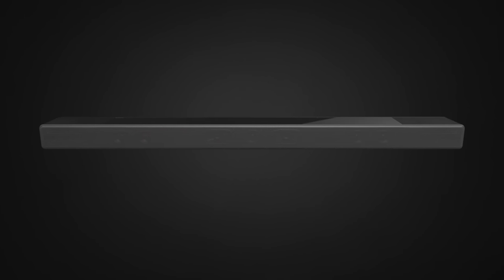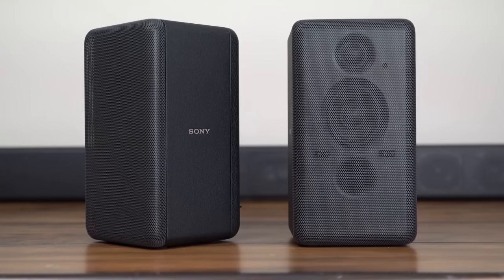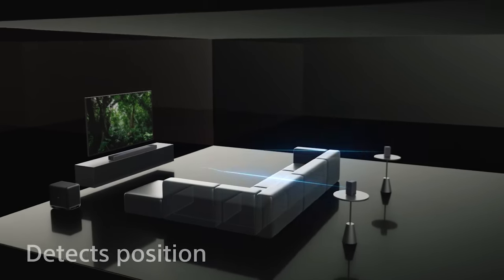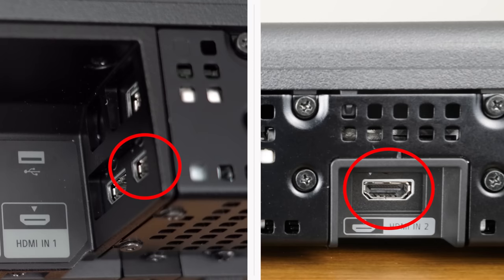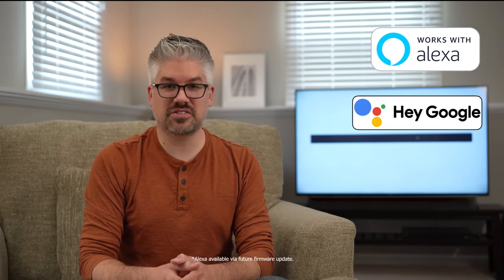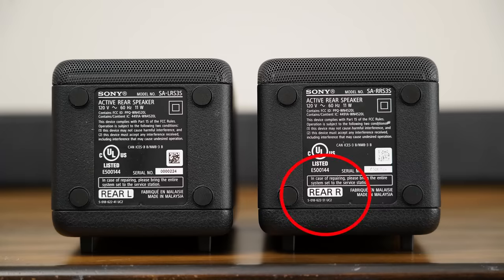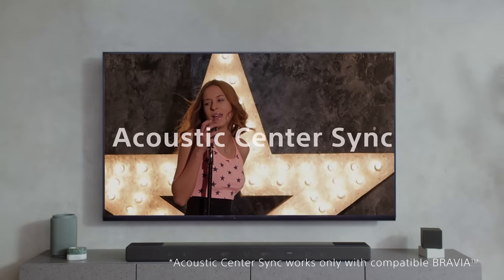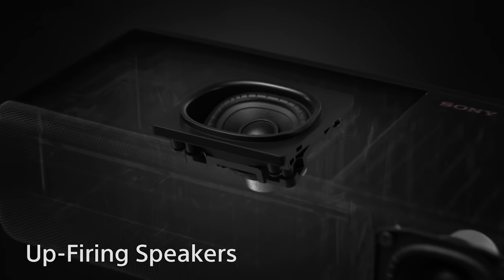Sony | HT-A7000 7.1.2ch Dolby Atmos® Soundbar Product Overview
Shop for top deals on the HT-A7000 and other Sony products

Looking to upgrade your home theater experience? Hang out with Derek as he introduces the new HT-A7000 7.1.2ch Dolby Atmos® Soundbar from Sony. Packed with breathtaking surround sound and sophisticated speaker technology with up-firing speakers, side beam tweeters, an array of X-Balanced speakers and integrated subwoofers for deep bass and clear dialogue, the HT-A7000 brings a whole new level of immersion to your living room.

If you would like to learn more about this soundbar, or any of the other soundbars in our lineup, please

HT-A7000 Top Features:
- 8K(1) and 4K/120p(2) passthrough to support the latest video formats
- Breathtaking surround sound with Dolby Atmos® and DTS:X® support
- Calibrates to any room with Sound Field Optimization
- High quality audio with X-Balanced speaker units
- Upgradeable experience with choice of optional two wireless subwoofers (SA-SW3 and SA-SW5) and wireless rear speakers (SA-RS3S)
- Multiple easy connections so you can enjoy all your media
- Easy audio streaming via Bluetooth(9), Wi-Fi, Chromecast built-in, Spotify Connect, and Apple Airplay 2. (8)
- Integrates with your connected devices with Google Assistant(5) and Amazon Alexa (6)
- An onscreen user interface helps you make more detailed adjustments to your HT-A7000 settings easily
- Immerse yourself in supreme music quality with Hi-Res Audio and 360 Reality Audio(7)

1. 8K: 7,680 x 4,320 pixels. Requires HDR compatible content from supported streaming services or HDR compatible content device connected via HDMI input (sold sep).
2. Game title supporting 4K/120fps and/or VRR required.
3. Dolby Vision content compatible with streaming services or compatible content device connected via HDMI input (sold sep).
5. User must connect to a Google account to use, including voice to activate linked apps.
6. Amazon Alexa enabled devices (sold separately). Amazon account required. Subscriptions may be required to access certain content. Compatible devices require internet connection. Compatibility available via firmware update.
7. Download Headphones Connect app at Google Play and the App Store. Network services, content, and operating system and software subject to terms and conditions and may be changed, interrupted or discontinued at any time and may require fees, registration and credit card information. 360 Reality Audio requires subscription to compatible online music service and third party terms, conditions, account and fees may apply.
8. Download app at Google Play and the App Store. Network services, content, and operating system and software subject to terms and conditions and may be changed, interrupted or discontinued at any time and may require fees, registration and credit card information.
9. Interoperability and compatibility among Bluetooth® devices vary.
10. Apple ID account required. Subscriptions may be required to access certain content.
11. Chromecast built-in compatibility dependent on app.